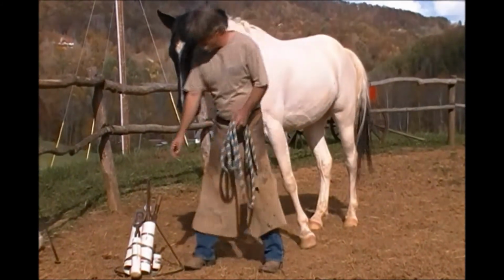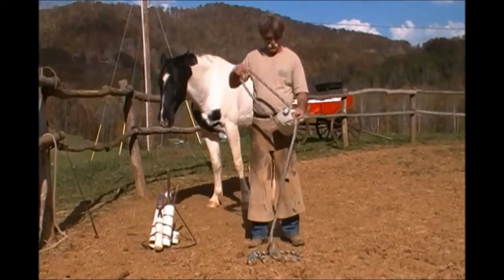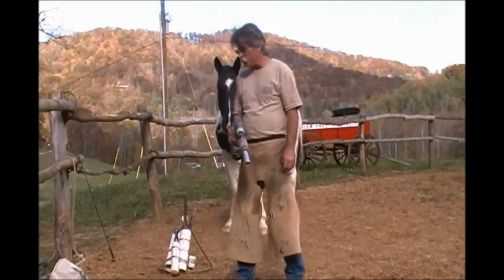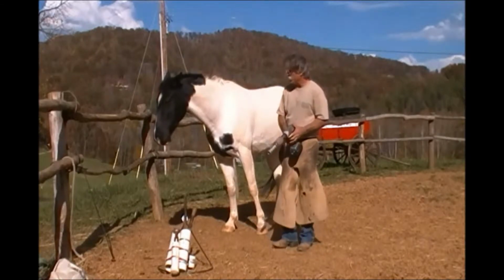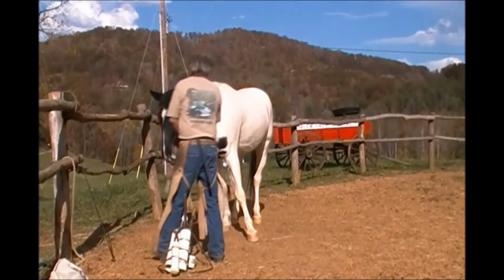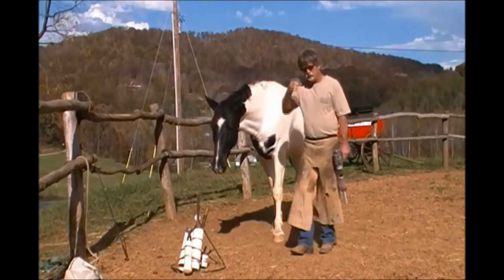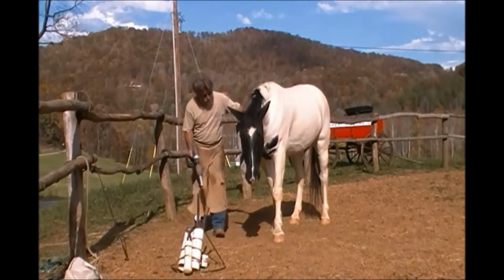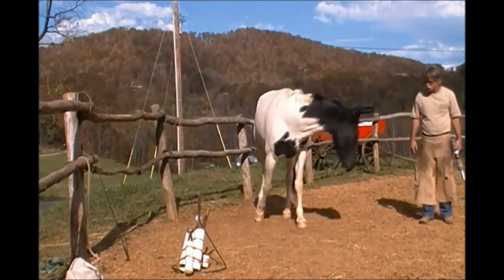Densensitizing a horse to the hoof buffer. Part 1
This video shows how to help a horse get use to noise, like a hoof buffer, for farrier work. By working on getting the horse's acceptance, without a fuss or fight, helps the horse to learn to trust. From trust comes acceptance; from acceptance comes cooperation and willingness. Get the Top 10 Farrier Secrets at ProblemFreeShoeing.